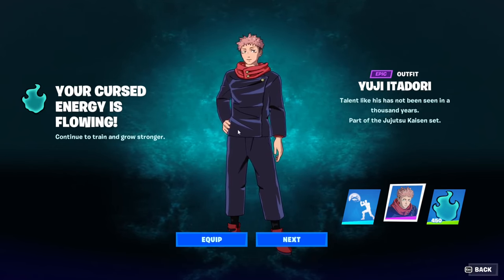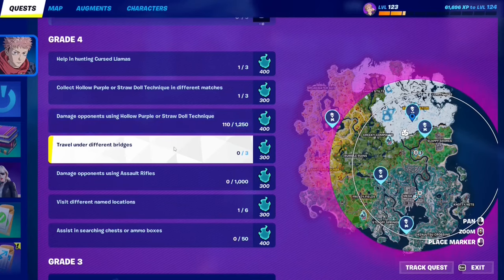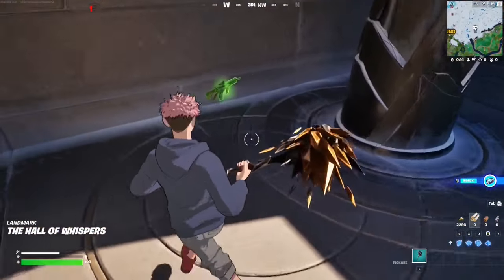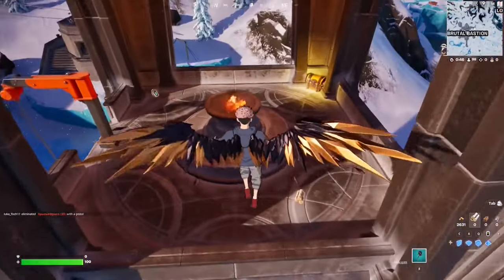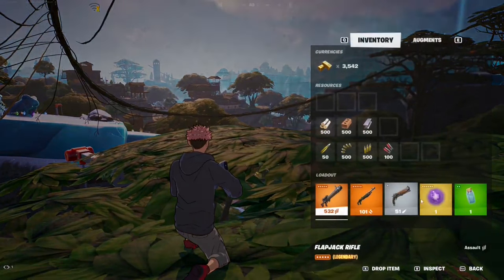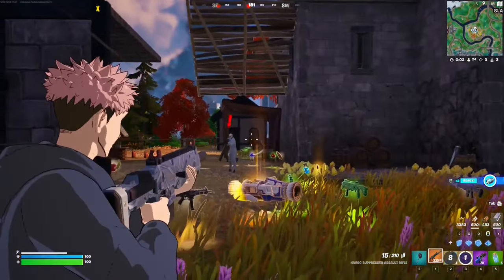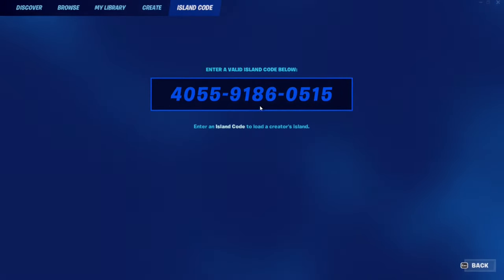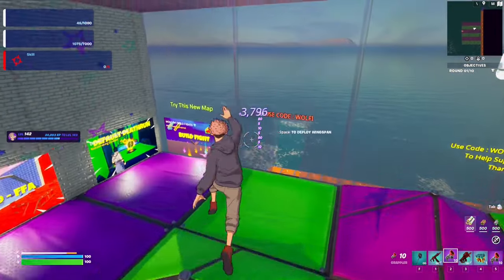How to Unlock Yuji Itadori *EARLY* and Complete The Entire Jujutsu Kaisen Mini-Pass in Fortnite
A guide on how to complete Break The Curse! Quests in Fortnite Chapter 4 Season 3 and unlock all Jujutsu Kaisen rewards.
▶ 100 LEVEL Map Code : 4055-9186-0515
▶ ONLY SMG FIGHT Map Code: 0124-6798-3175
The Break the Curse! Quests start at the Grade 4 level of Jujutsu High standards, and will progress up to the Special Grade level! Each grade level’s Quests will go live sequentially and be available until August 25 at 2 AM ET:
The Grade 4 Quests go live August 8th at 9 AM ET.
The Grade 3 Quests go live August 10th at 9 AM ET.
The Grade 2 Quests go live August 15th at 9 AM ET.
The Grade 1 Quests and Special Grade Quests go live August 17th at 9 AM ET.

Timestamps:
00:00 Intro
▶ GRADE 4:
01:45 Collect Hollow Purple or Strasw Doll Technique in different matches
02:18 Help in hunting Cursed Llamas
03:03 Damage opponents using Hollow Purple or Straw Doll Technique
04:52 Travel under different bridges
07:17 Visit different named locations
08:01 Assist in searching chests or ammo boxes
08:31 Damage opponents using Assault Rifles
▶ GRADE 3:
09:12 Destroy structures or objects using Hollow Purple or Straw Doll Technique
13:26 Mantle, sprint, slide, and jump in a single match
14:10 Damage opponents within 10 seconds of mantling or sprinting
15:25 Hit headshots on opponents
16:36 Collect a weapon at a named location in different matches
17:07 Damage opponents using pistols or SMGs
17:55 Assist in eliminating enemy players
▶ GRADE 2:
19:04 Survive storm circles while carrying Hollow Purple or Straw Doll Technique
20:00 Collect Epic or better items within 20 seconds of landing from the bus
21:16 Deal damage to Cursed Llamas
22:09 Land direct hits on opponents using Straw Doll Technique, Sniper Rifles, or DMRs
23:37 Damage an enemy player before taking damage in a match
24:26 Complete jobs from Job Boards in different matches
25:37 Assist in damaging opponents using shotguns
▶ DISCOVER QUESTS
27:11 Earn XP in Creator Made Islands (Works on All Grades)